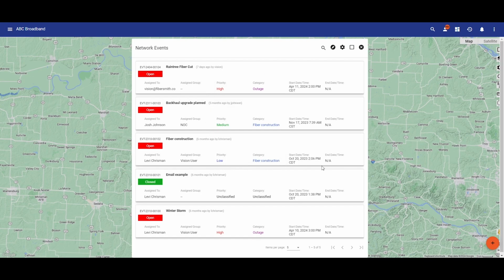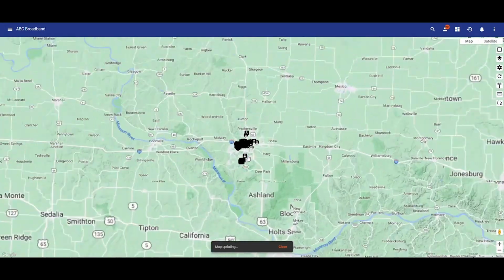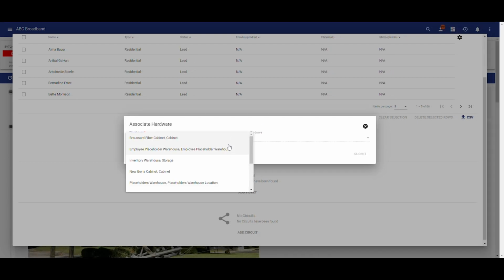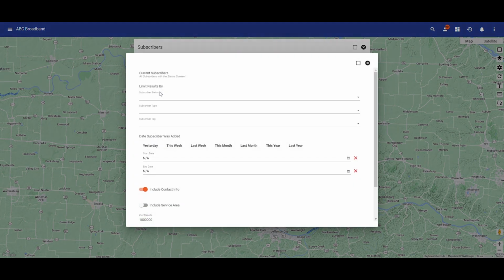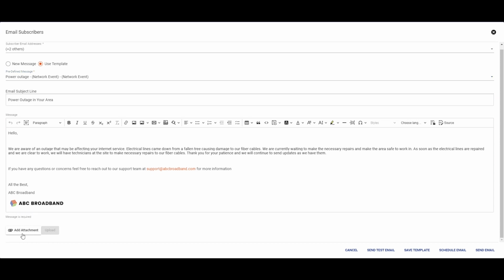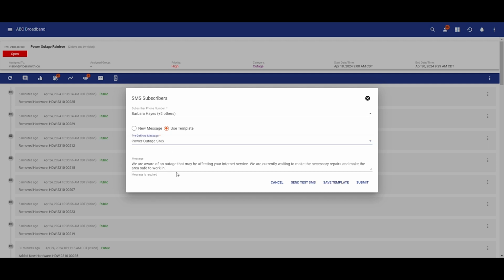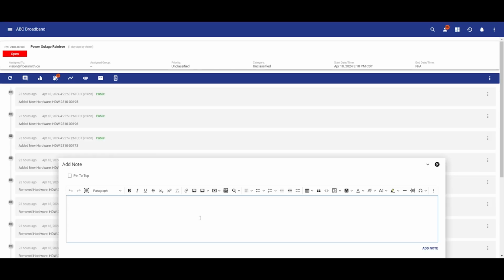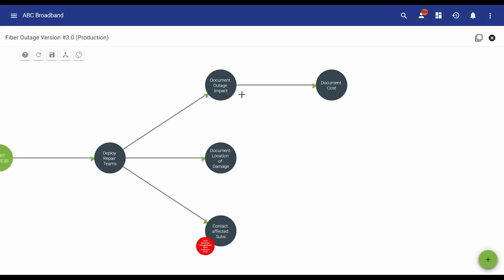How to Use a Network Event to manage an outage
Learn how to use Vision's Network Events module to communicate effectively with customers during outages or other network events. From planned upgrades to unexpected service interruptions, discover how Network Event Tickets help manage communications with affected subscribers, hardware, and circuits—all in one streamlined process.